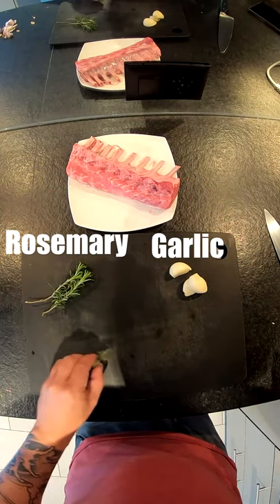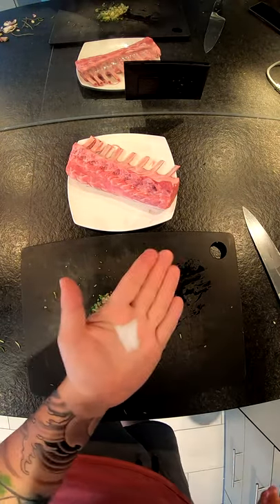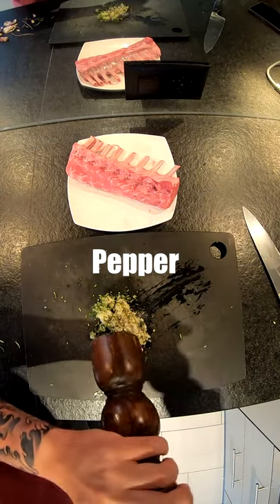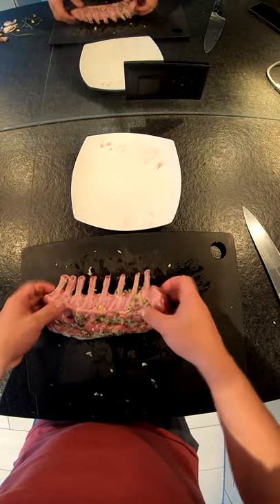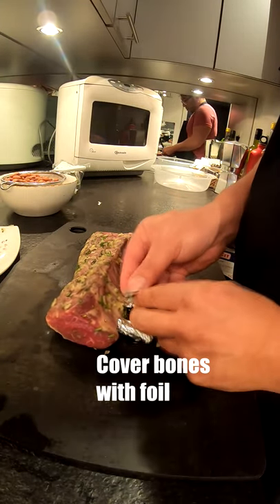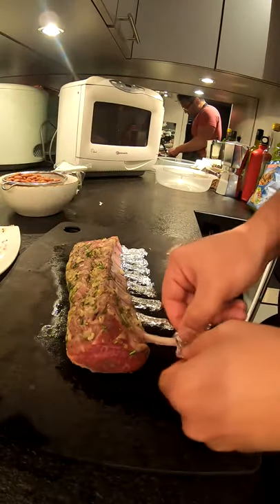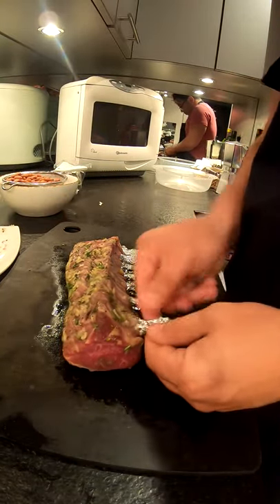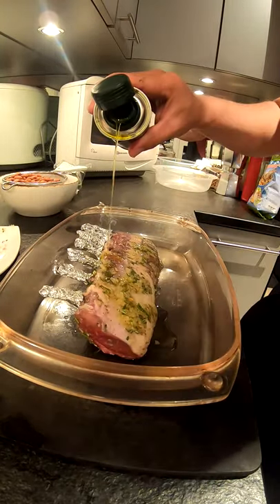Easy rack of lamb - Classic recipe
Rack of Lamb is always so elegant! Perfect for entertaining your guests. Keep it simple with just some garlic, rosemary, thyme.
Lamb already has a great flavour, doesn't need much more work. The herbs and the spices shouldn't cover its original delicious aromas.

Serve it over some couscous and you got yourself a great dinner.